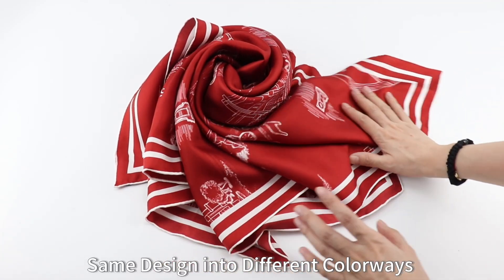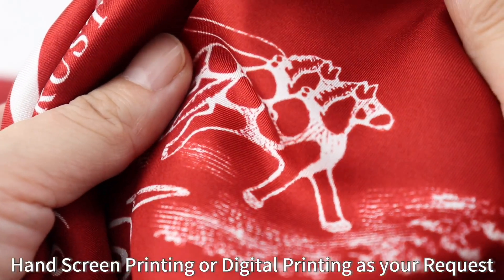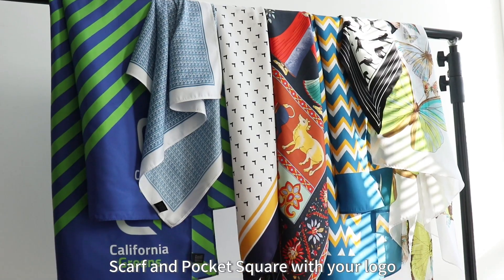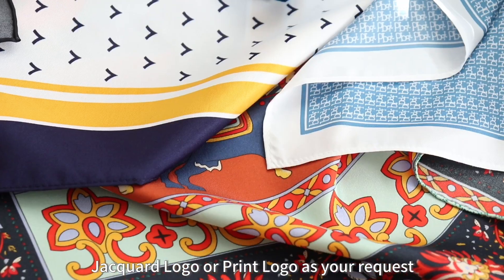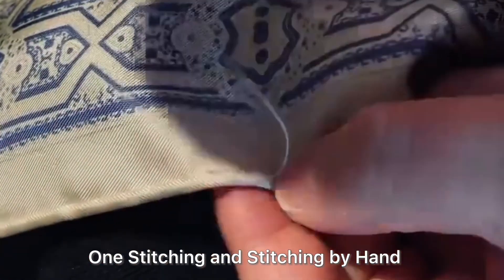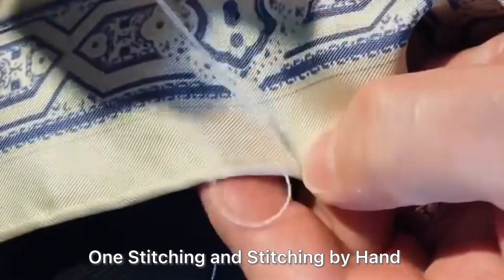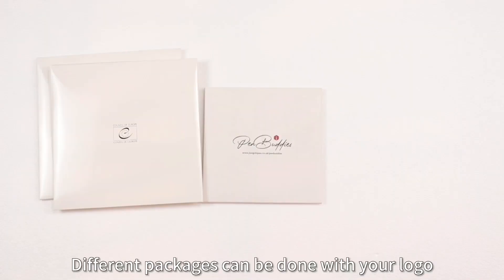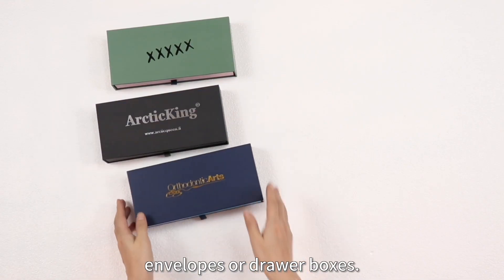Red Silk Print Square Scarf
Make Every Tie Your Tie

Xinlineckwear Custom Printed Scarves Large Square Red And White Twill Pure Mulberry Silk Scarf For Women